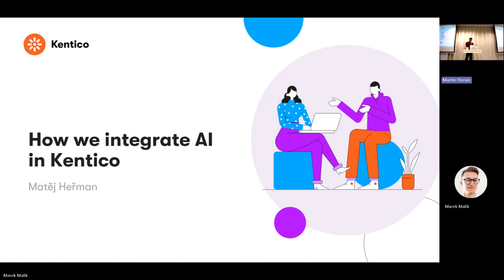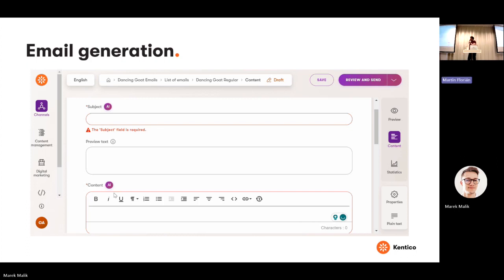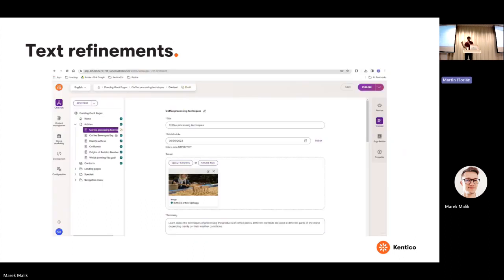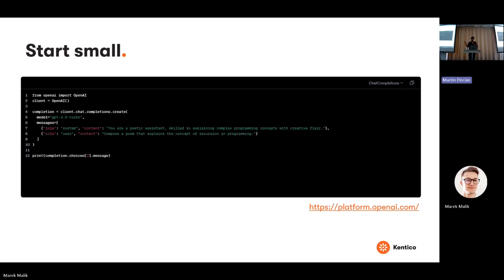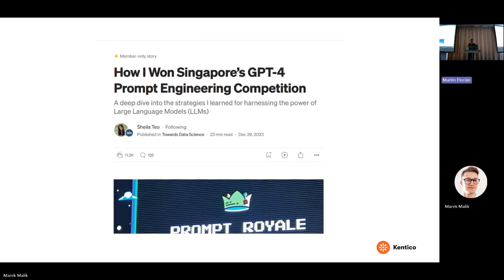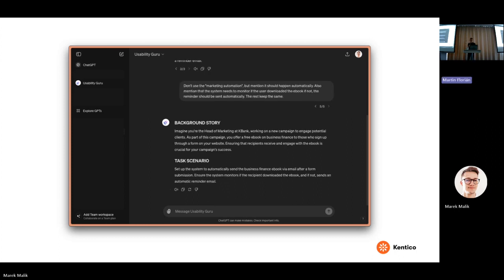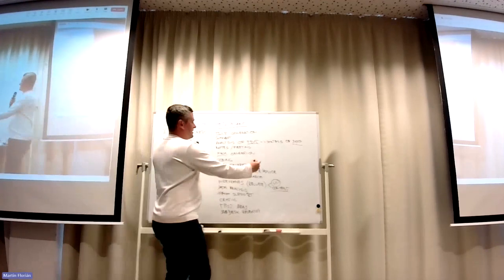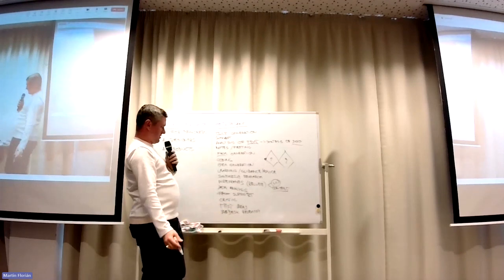UX meetup Brno: AI Insights for Designers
🌟 Join us for an enlightening exploration into the intersection of artificial intelligence and design at our upcoming event. Delve into the dynamic world of AI insights tailored specifically for designers, featuring two engaging topics.

Featured Talks:

AI for Designers by Jan Řezáč
- Summary: Is it a good idea to use AI as a UX/SD/UI designer or researcher? How can it help me with my job? How will it impact my job? How will it impact products I am working on?
- About Jan: Jan is the CEO of House of Řezáč and the author of the bestselling Web ostrý jako břitva. He teaches a cutting-edge course for designer-generalists called Strategický design.

How do we integrate AI in Kentico? by Matěj Heřman
- About Matěj: He is a UX designer from Kentico with prior experience in web design freelancing as well as designing and scaling products in big tech companies.

About Kentico:
Kentico is an award-winning provider of digital experience platforms that help companies improve their customers’ digital experience. Content management, digital marketing, commerce—you name it. We build our clear future vision on years of development and customer feedback. Kentico has more than 500 digital solution partners and powers over 90,000 websites across 120 countries.